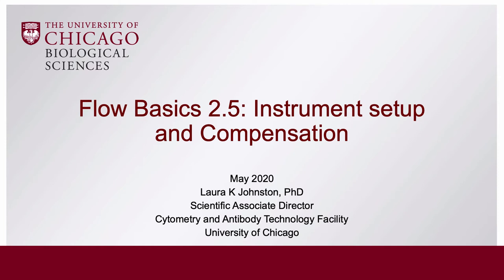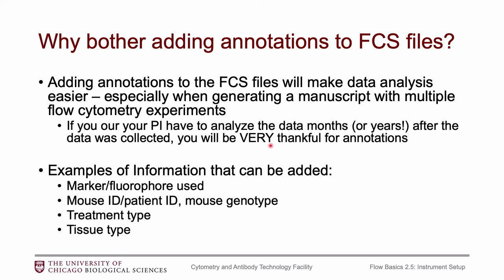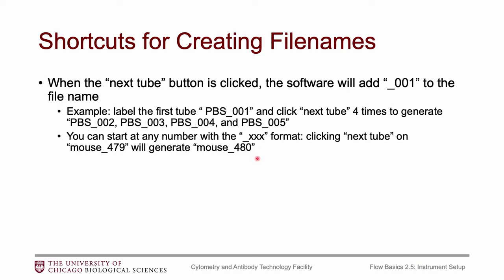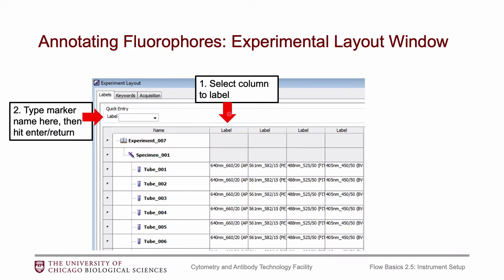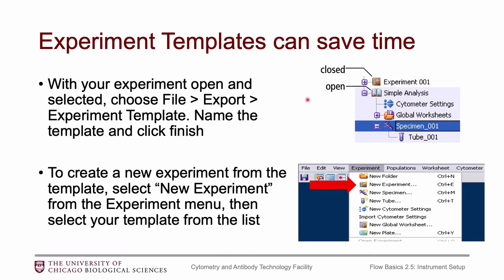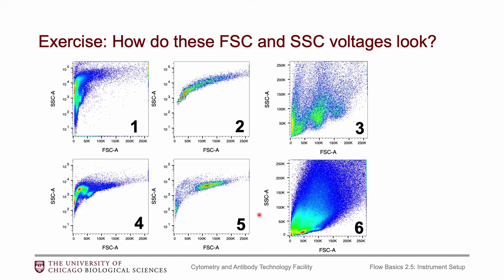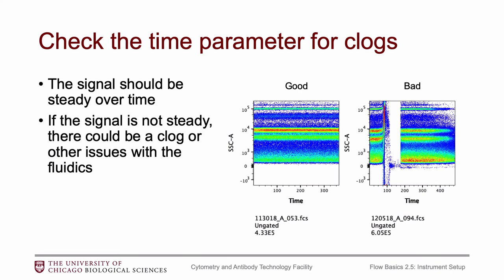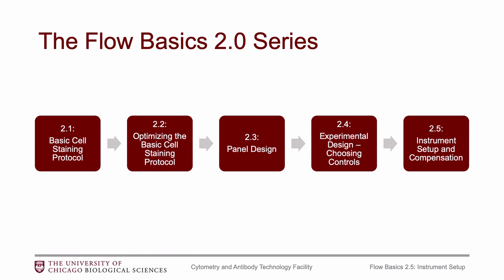Flow Basics 2.5: Instrument Setup and Automated Compensation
Flow Basics 2.0 is a series of courses that builds on the original Flow Basics course. This series outlines all of the practical steps for setting up a flow cytometry experiment and highlights factors that impact final results.

This course covers:
-Organizing the experimental layout (1:37)
-Setting Voltages (13:05)
-Automated Compensation (29:34)
-How to identify compensation errors